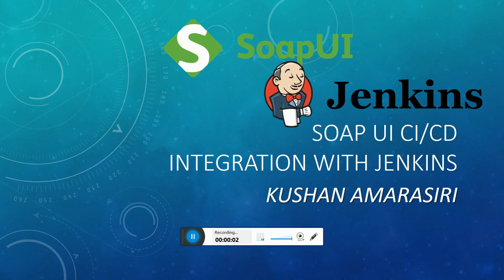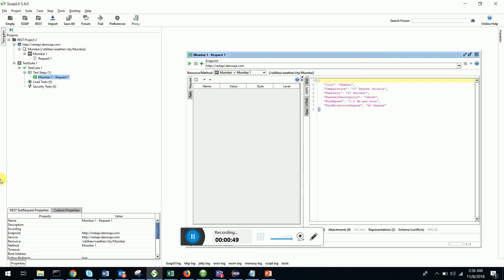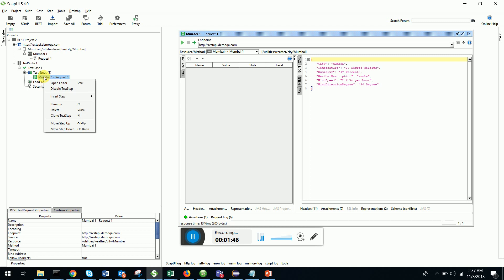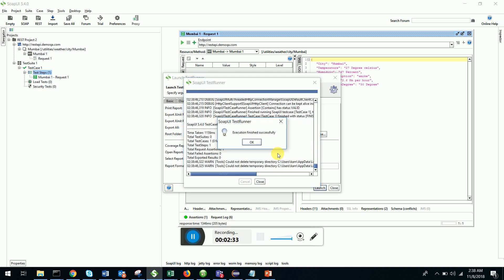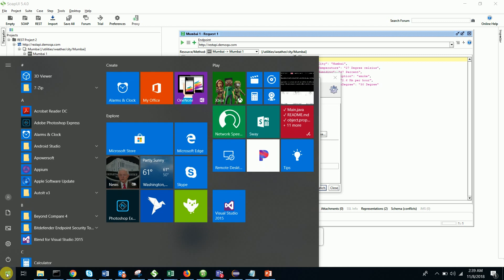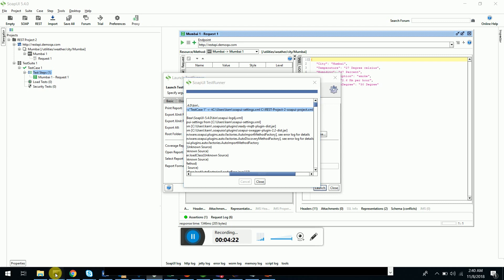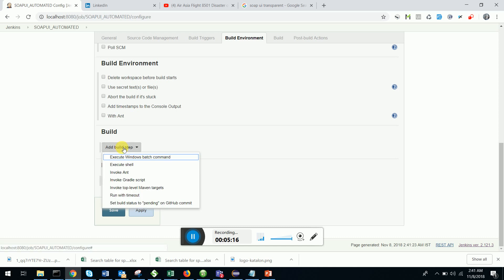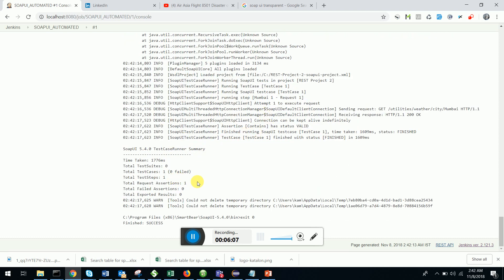SOAP UI with Jenkins